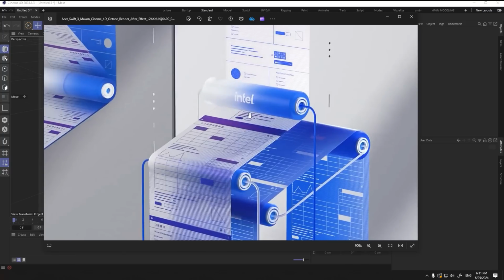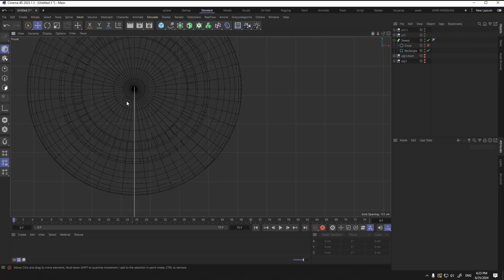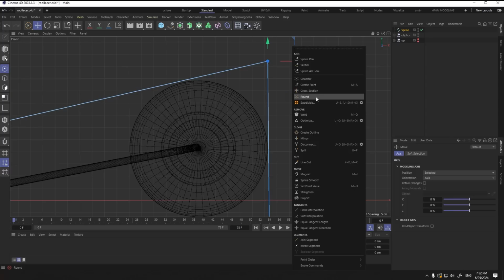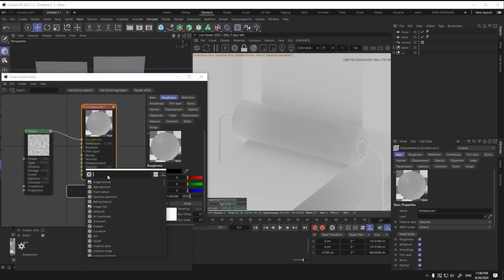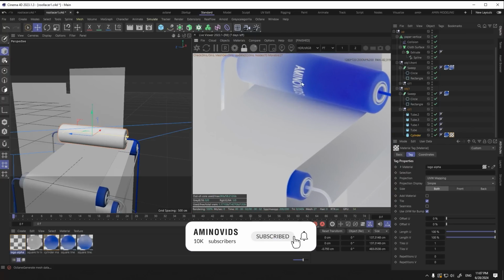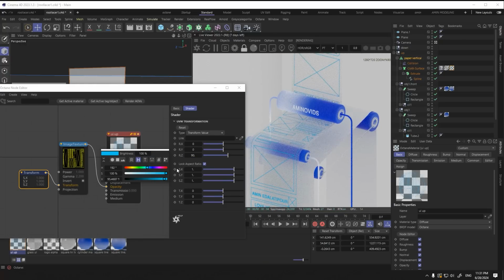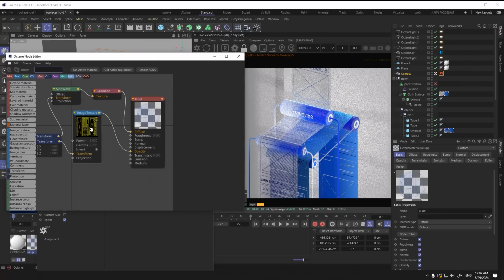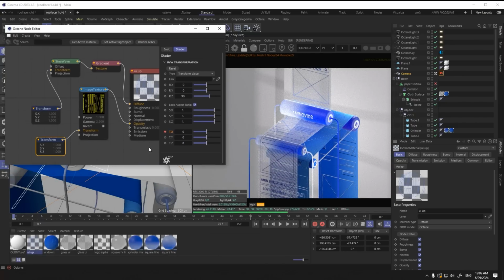HOW TO CREATE ACER_SWIFT_3 FULL TUTORIAL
Thank you for your support and my channel is dedicated to Motion Design.
This tutorial provides a comprehensive guide to creating a 3D scene in Cinema 4D, covering modeling, texturing, lighting, and animation. The creator walks viewers through the process of building a complex object, applying materials, and adding lighting effects, culminating in a dynamic animation of pages turning.
These are my official accounts on social networking sites
ROLLUP in cinema4d like ACER motion graphic

3d text cinema 4d tutorial,
cinema 4d tutorial: brush tool vs. magnet tool,